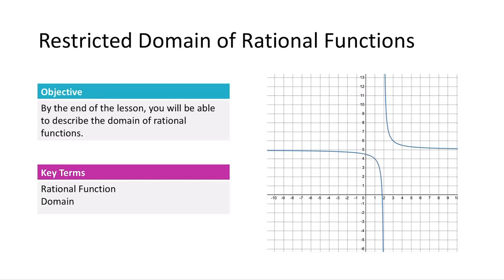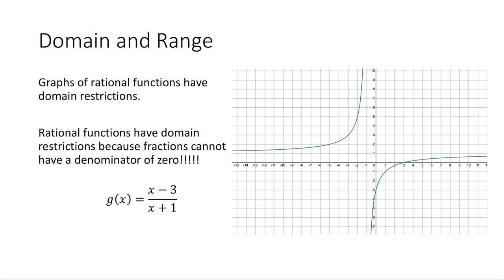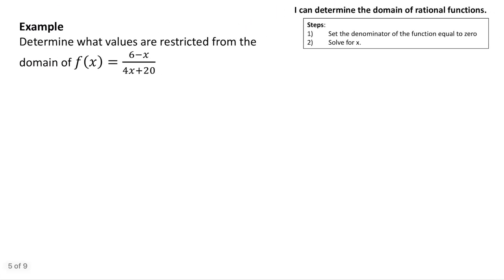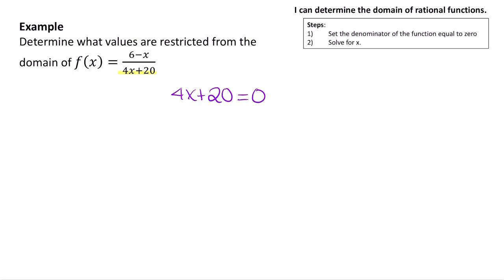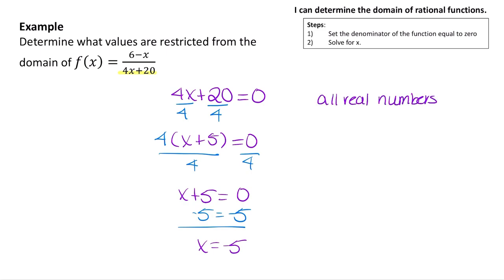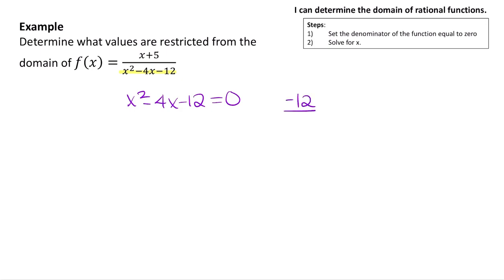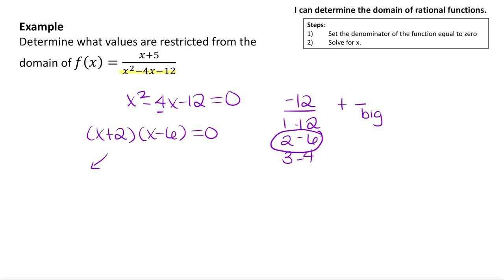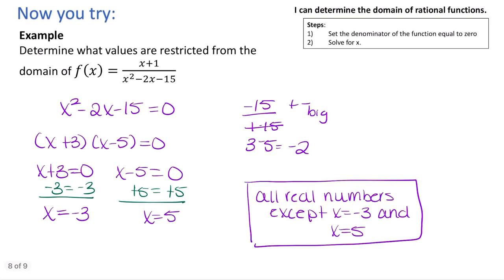2.02 Restricted Domain of Rational Functions